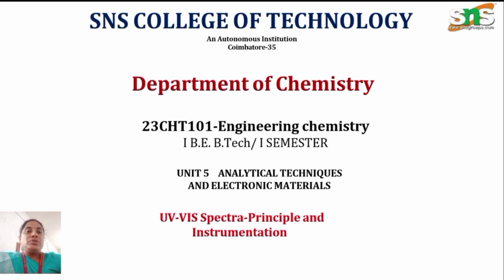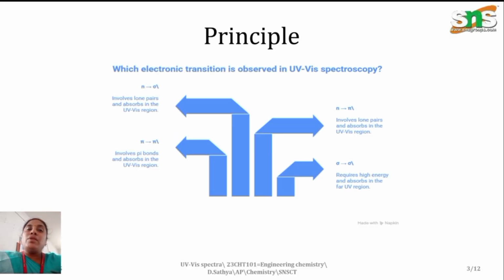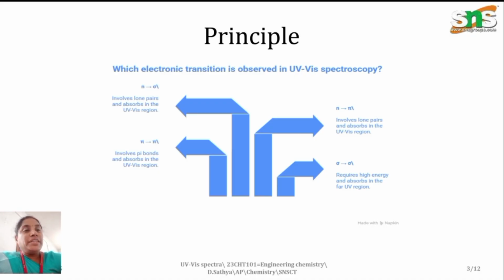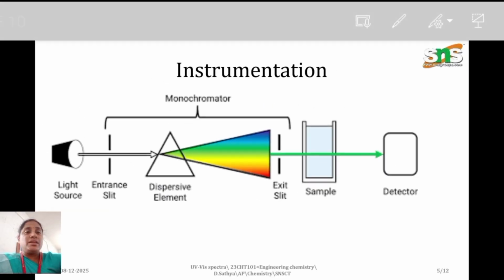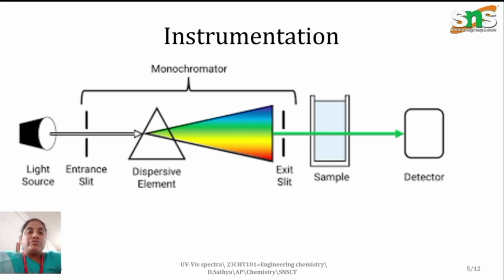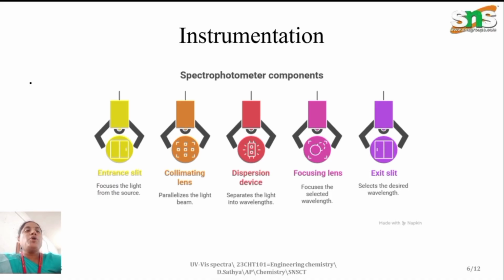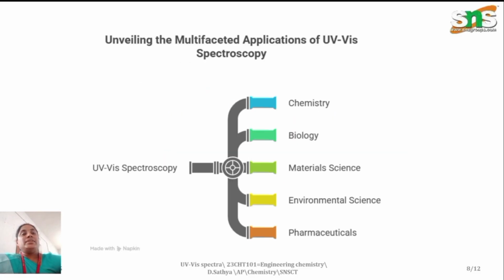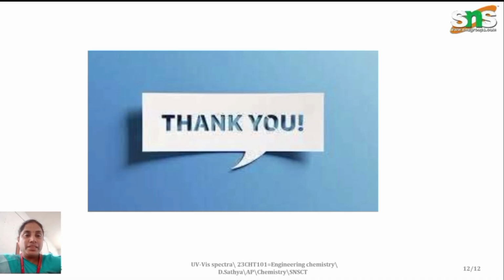UV-VISIBLE SPECTRA I ENGINEERING CHEMISTRY I SNS Institutions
UV–Visible Spectroscopy is an analytical technique that measures the absorption of ultraviolet (200–400 nm) and visible (400–800 nm) light by a substance. Absorption occurs due to electronic transitions of electrons from lower to higher energy levels. The spectrum is plotted as absorbance versus wavelength. It is mainly used for qualitative and quantitative analysis of compounds. Applications include concentration determination, reaction monitoring, and studying conjugated systems.